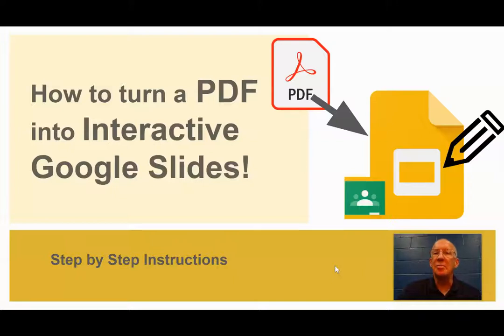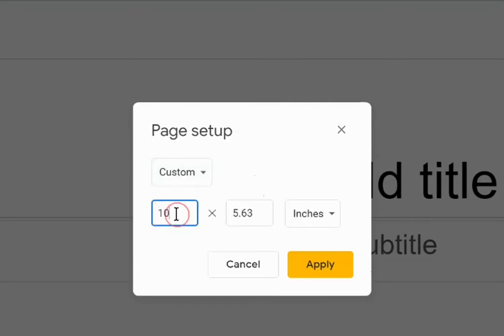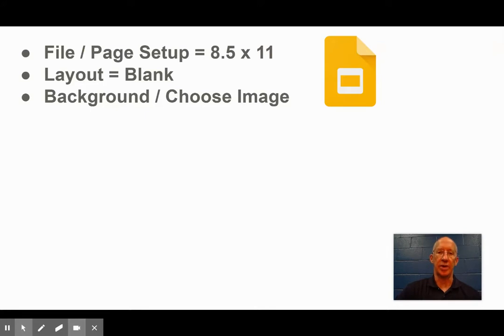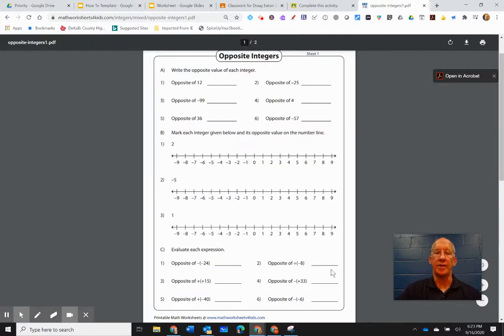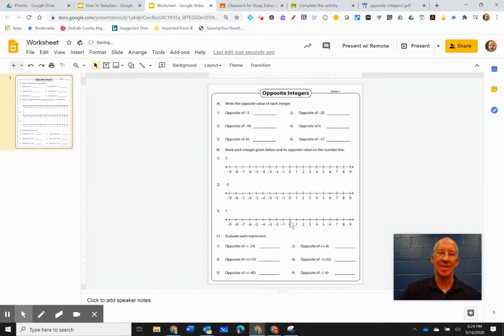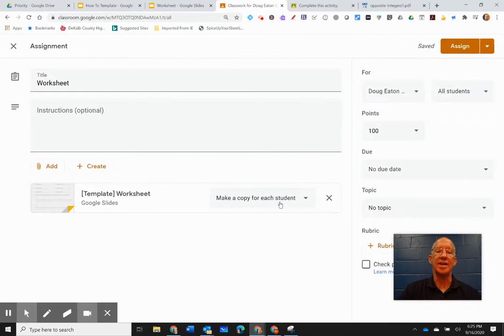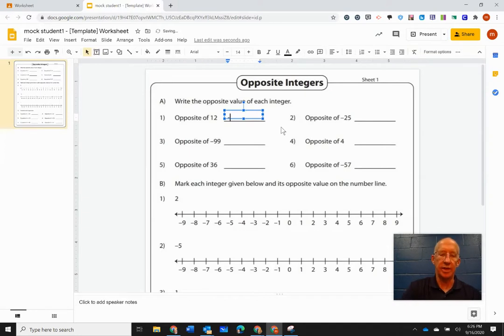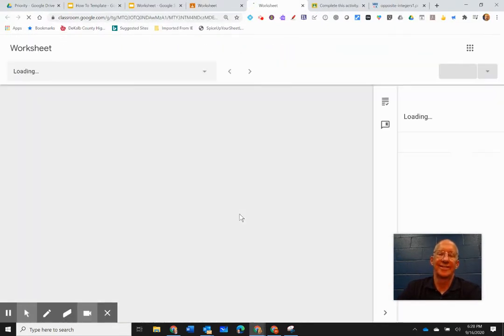How to turn a PDF into Interactive Google Slides